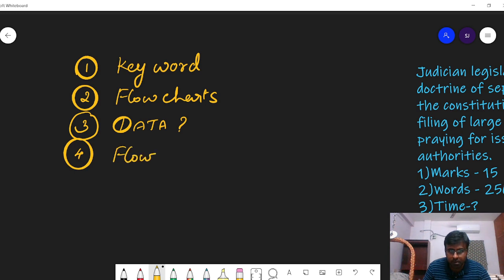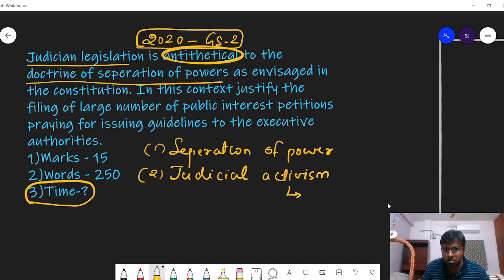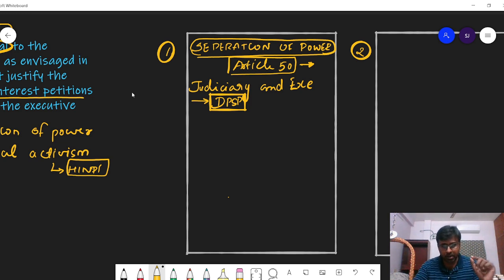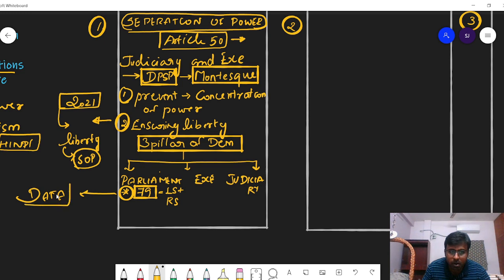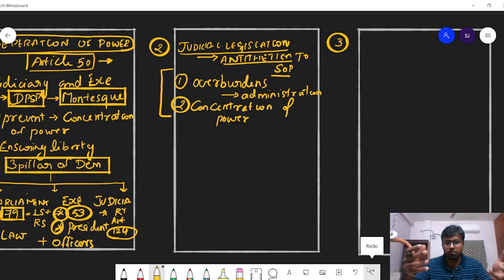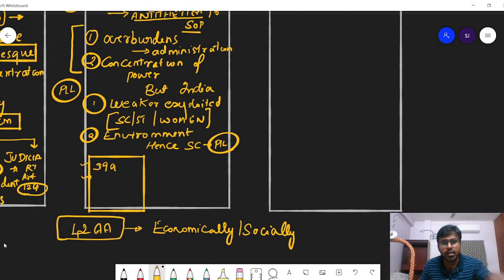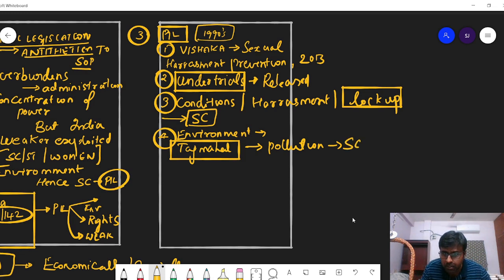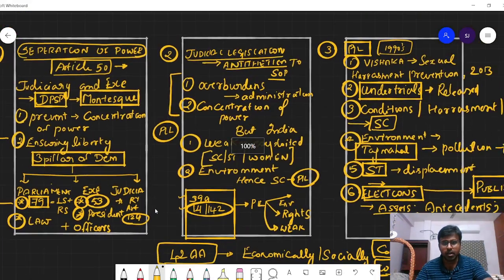GS-Mains Answer Writing - Day 1 | Separation Of Powers & Judicial Legislation| Minds Of Aspirants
Name - Sivarajarajendran.J

CONTENT

The video discusses how to structure an answer using a live example from 2020 MAINS GS PAPER 2. Focusing on the flow of the answer and the structuring.

MINDS OF ASPIRANTS

ANTHROPOLGY